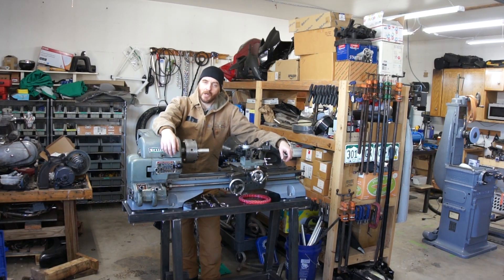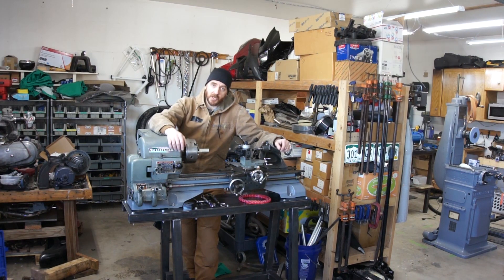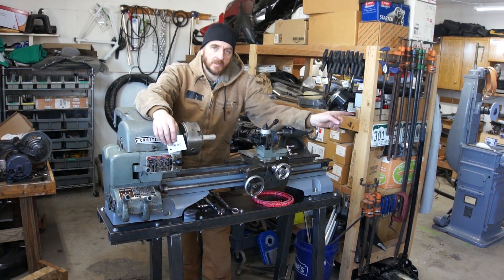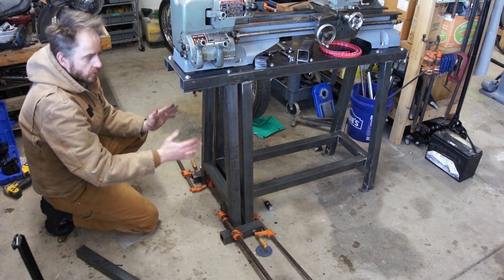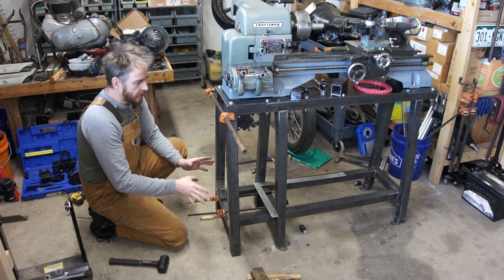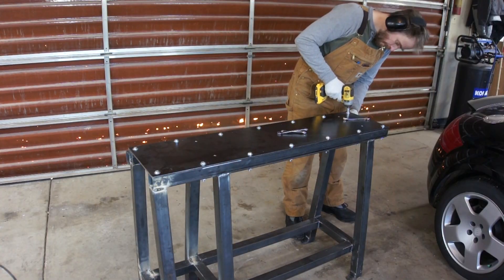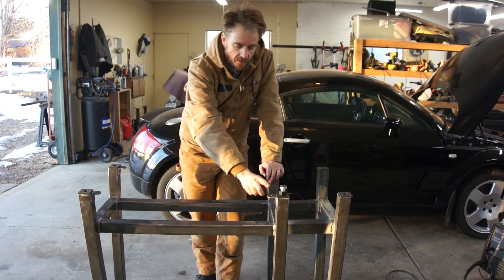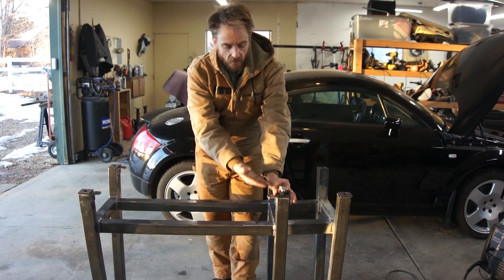I Screwed Up - Fixing the Unstable Lathe Stand - Atlas Lathe, Part 3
I realized shortly after building my lathe stand, that something wasn't right. Stability was good, but it didn't look right.  In this one, I resolve that by adding another pair of legs to the headstock side of the lathe table.  This offers more support to the heaviest part of the lathe and balances out the aesthetic.  If you haven't seen it, check out part 1, too.